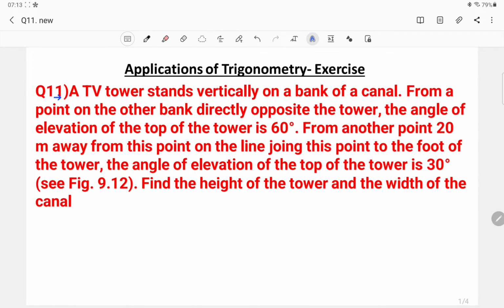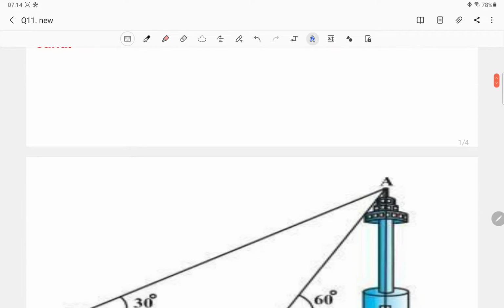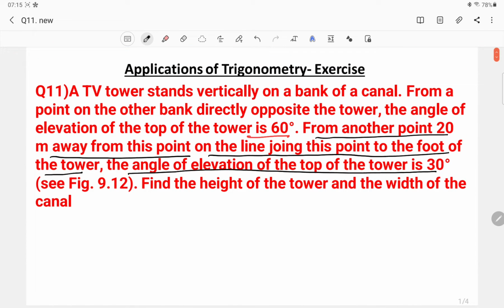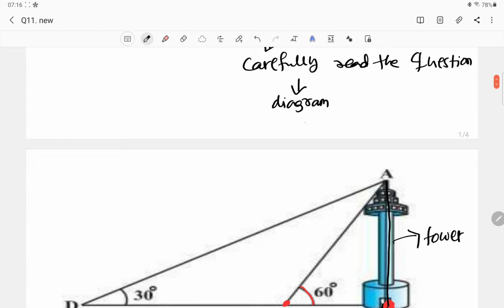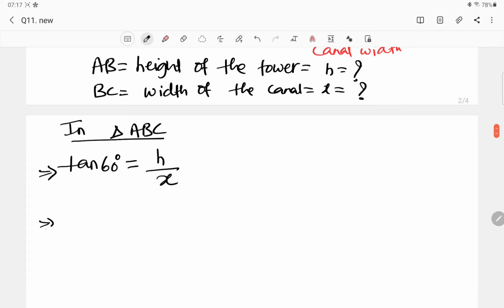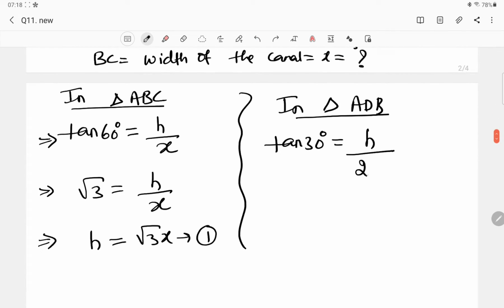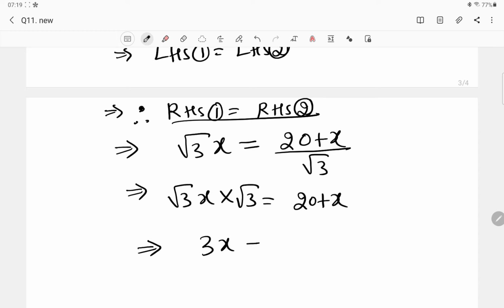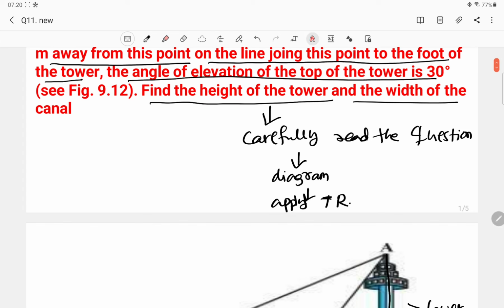Q11 from Applications of Trigonometry| Applications of Trigonometry Exercise Questions.